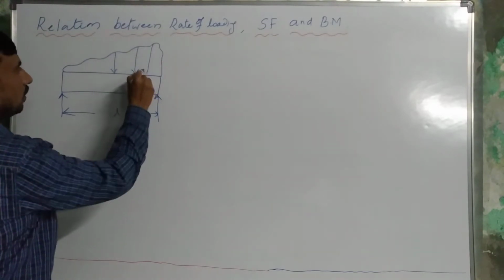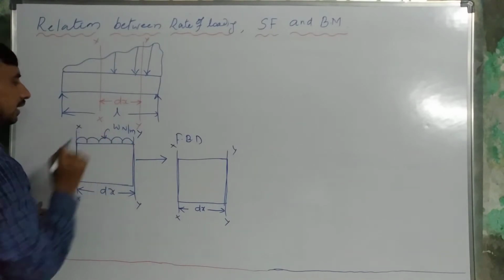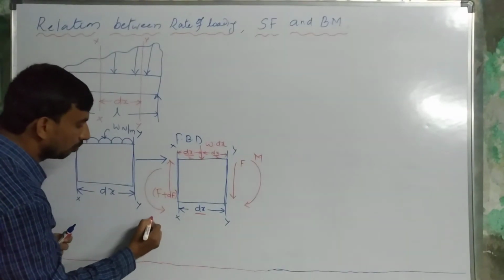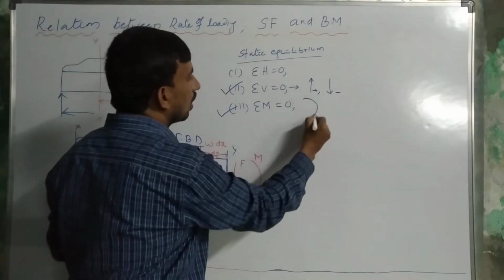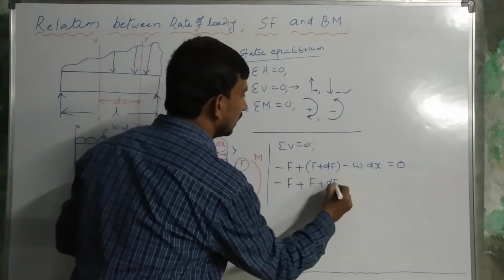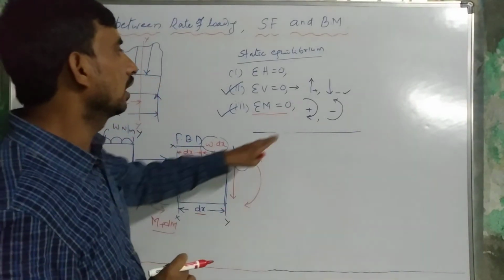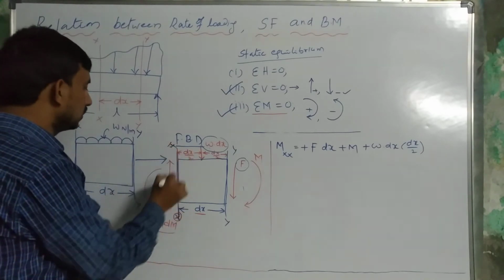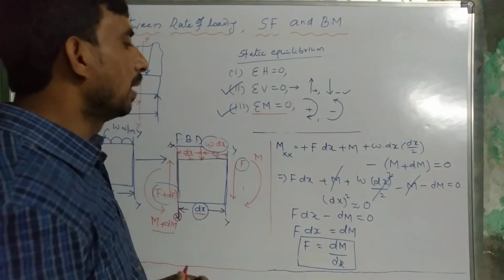RELATIONSHIP BETWEEN RATE OF LOADING, SF & BM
RELATIONSHIP BETWEEN RATE OF LOADING, SF & BM//SFD&BMD//CIVIL ENGINEERING//GATE//ECET